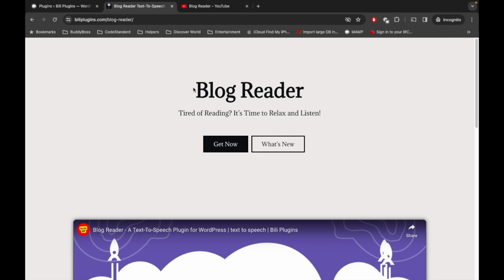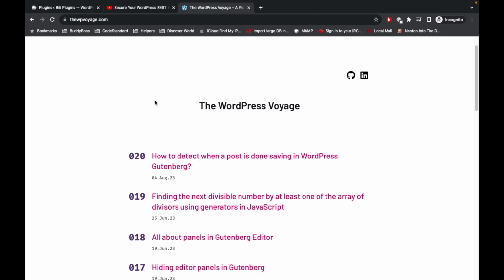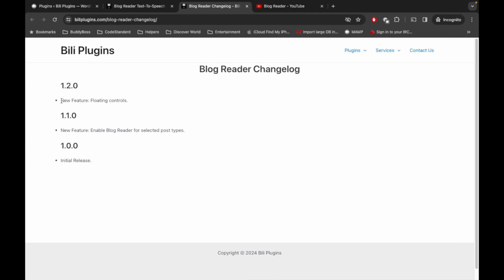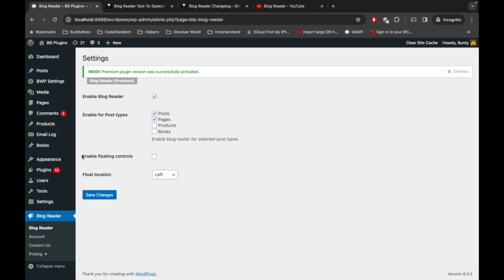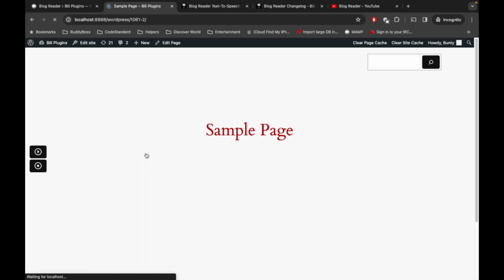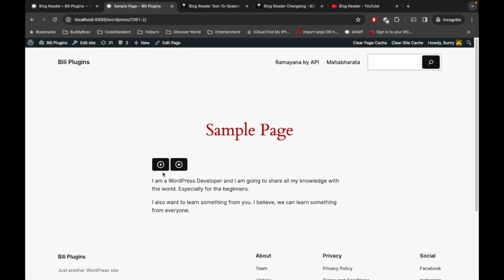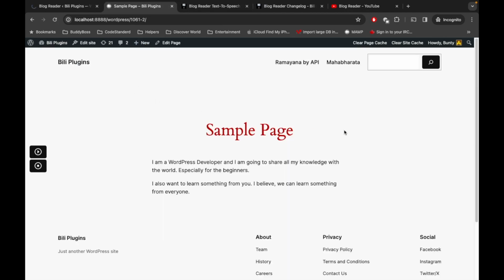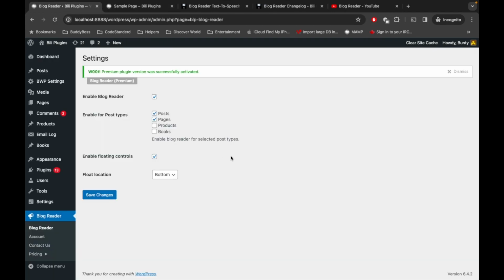Floating Control for Blog Reader Premium | Text-to-Speech Plugin | Bili Plugins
Experience a new level of accessibility and convenience with the Blog Reader Text-to-speech WordPress Plugin. Listen to your favorite blog posts as they're read aloud, making content consumption effortless for all users.